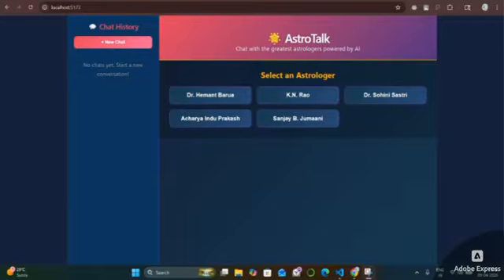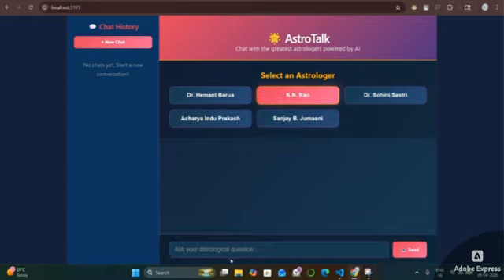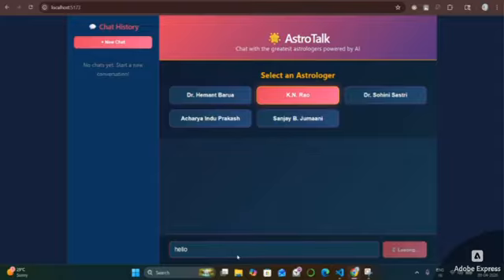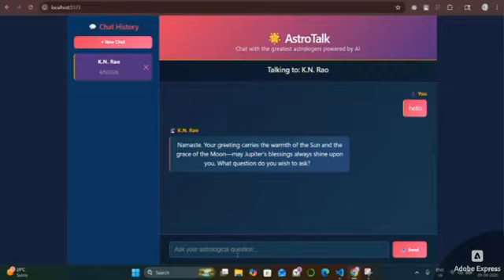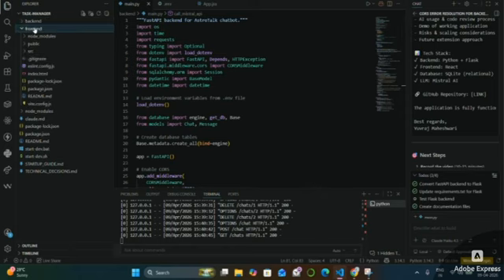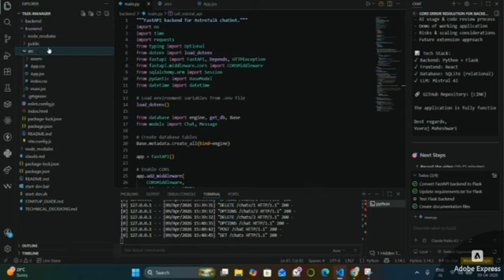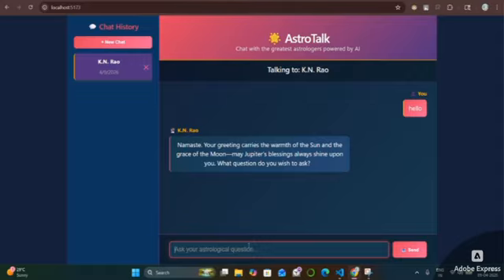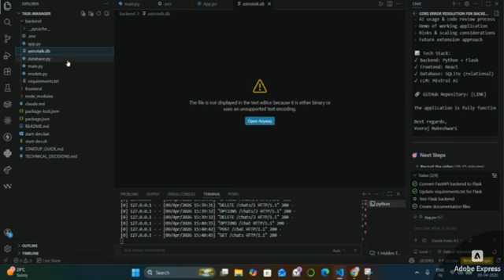Yuvraj -Associate Software Developer Application